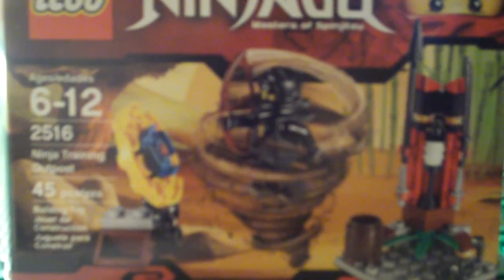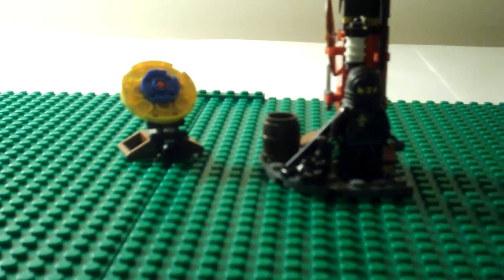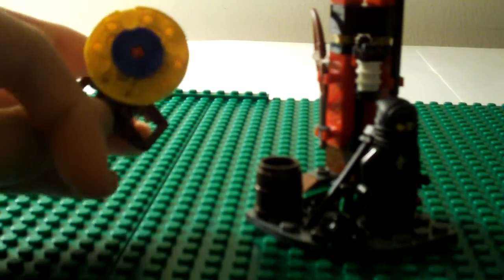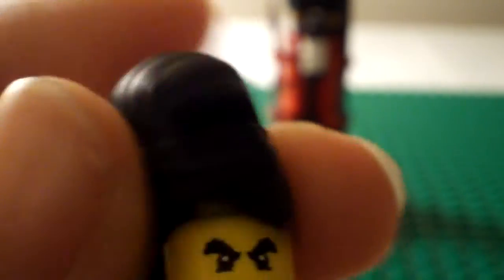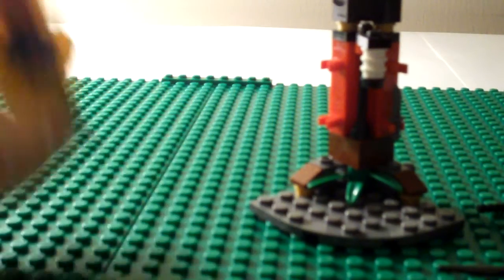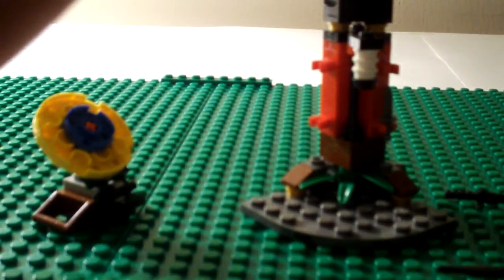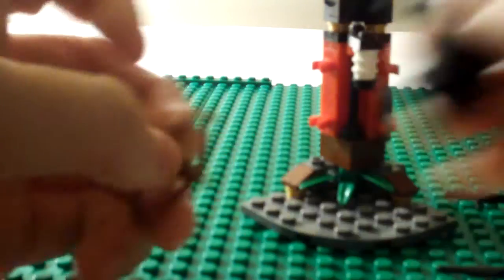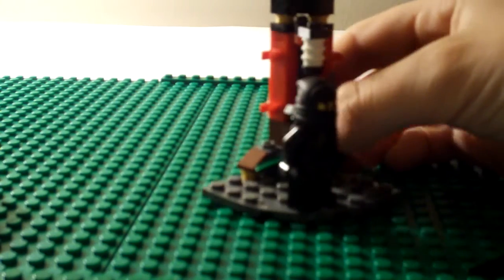Lego Ninjago ninja training outpost 2516 review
a review on a small ninjago set